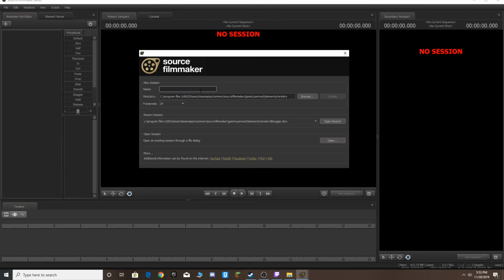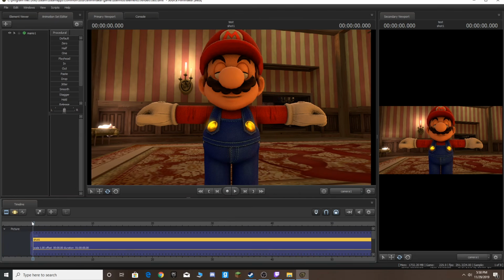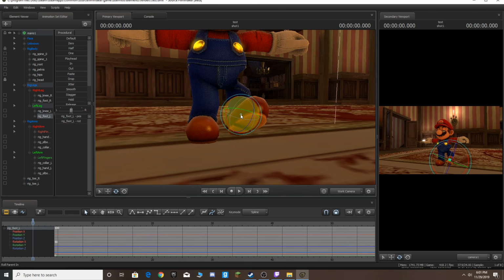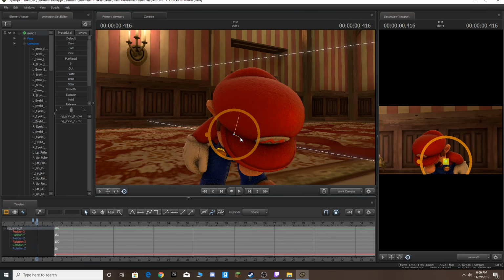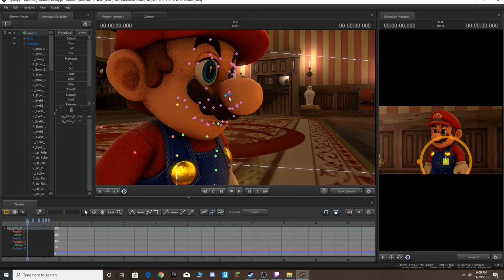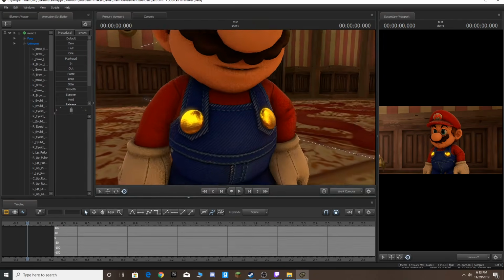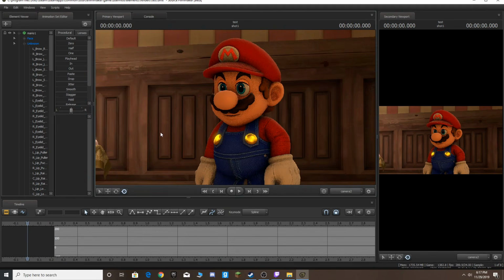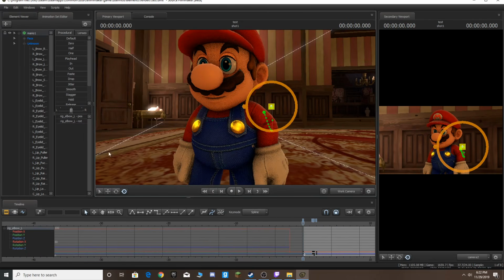SFM TUTORIAL - Character Movement (part 1)